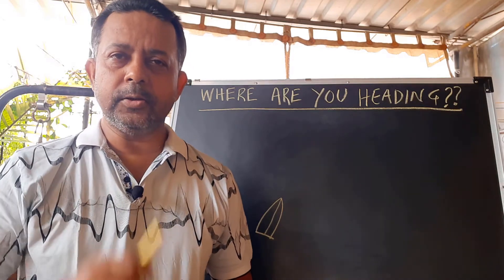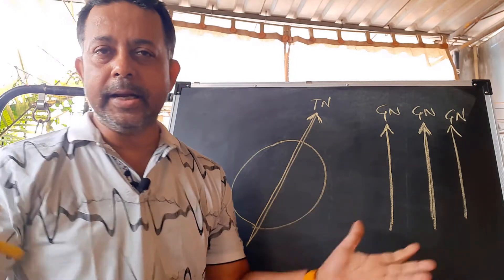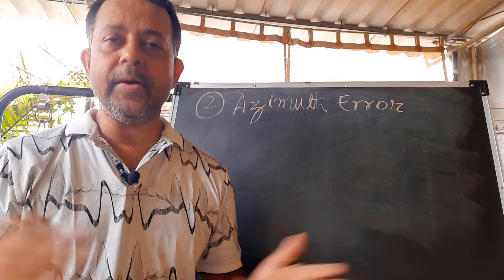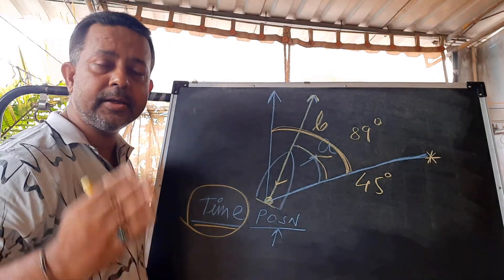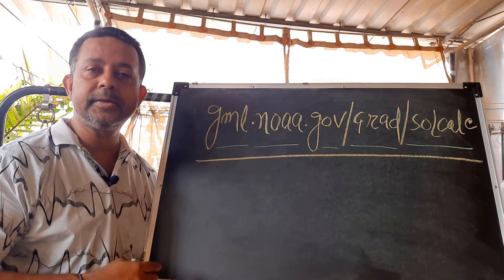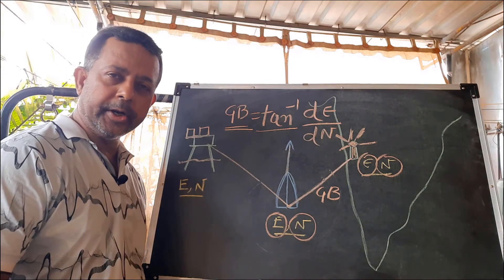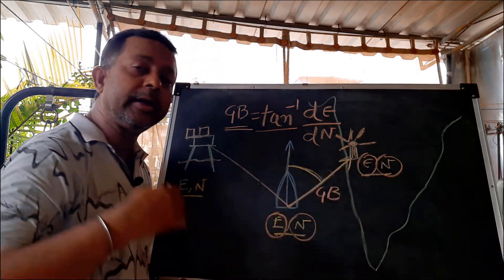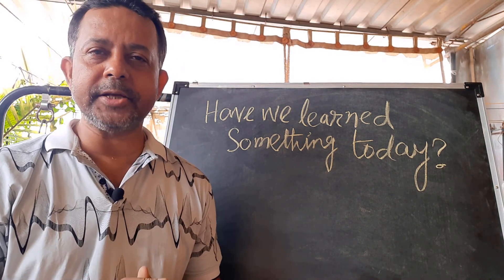What is Heading? HOW TO Find Direction at SEA From SUN and Stars?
What is vessel heading? Learn how to measure heading using true north, gyrocompass readings, and azimuth references. This video breaks down alignment error, fore-aft line discrepancies, and the role of reference angles in marine navigation. Perfect for marine surveyors, navigators, and students preparing for STCW or bridge watchkeeping duties. Boost your understanding of compass error and heading accuracy in real-world operations.